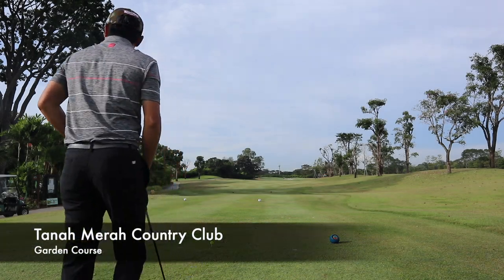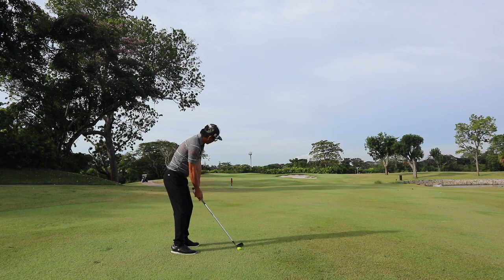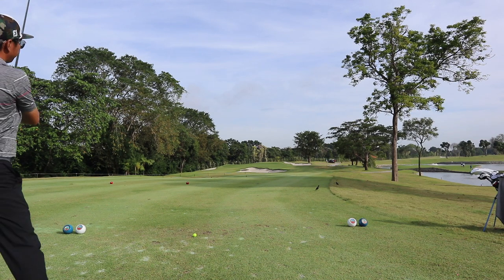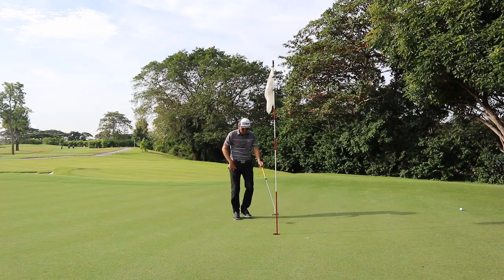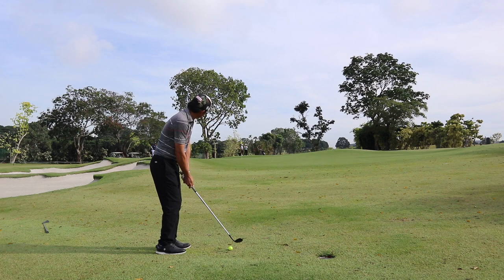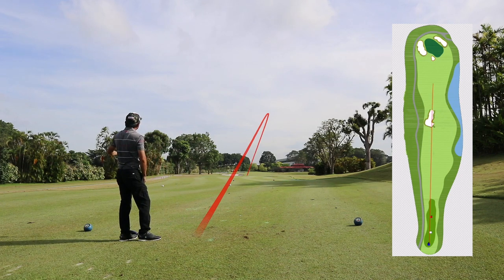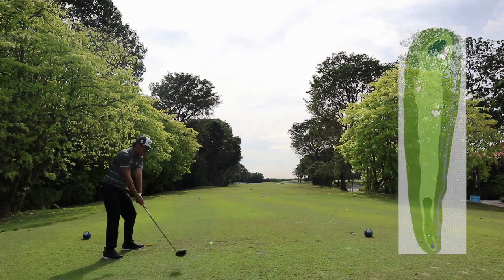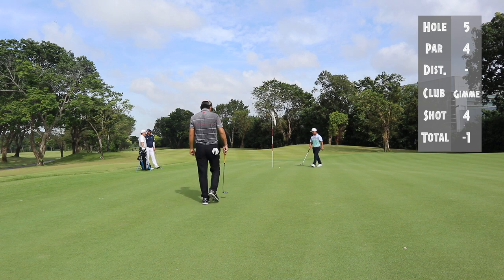VLOG : Tanah Merah Country Club - Garden Course (Holes 1-5) Part 1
Welcome to the beautiful Garden Course of Tanah Merah Country Club, Singapore. This course has been renovated recently, it was designed by renowned golf course architect Robert Trent Jones II.
The garden course stands at a 5,706m design with a good mix of long and short, as well as narrow and wide holes that wrapped around lakes, and exhibited peninsular teeing areas, tree-lined corridors and strategically placed bunkering. Additionally, his routing utilised the oft present winds blowing in from the nearby coast as an added defence in compensation for the shortened length.

This Course Vlog will be played over 3 parts. Hope you enjoy watching this video and do let me know if you have played this course before and please let me know in the comments what you enjoy most about this course.